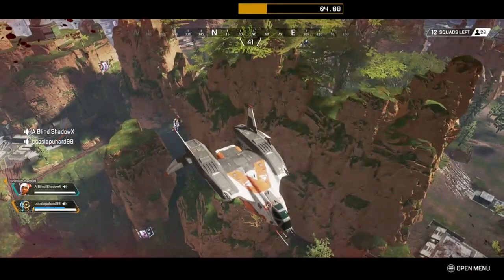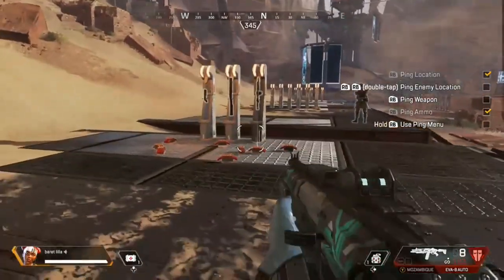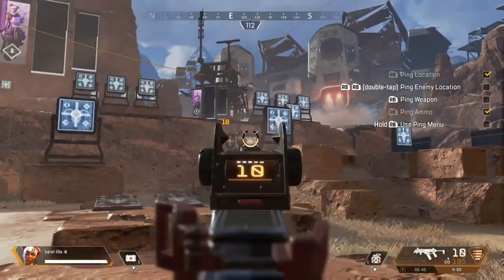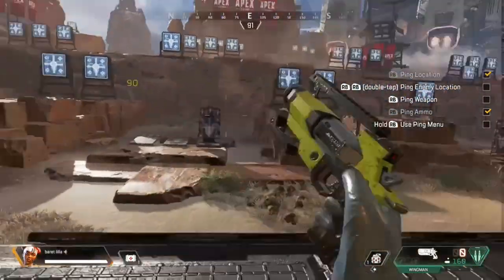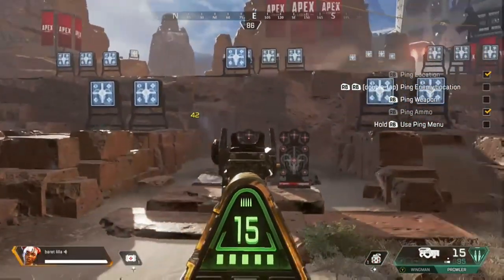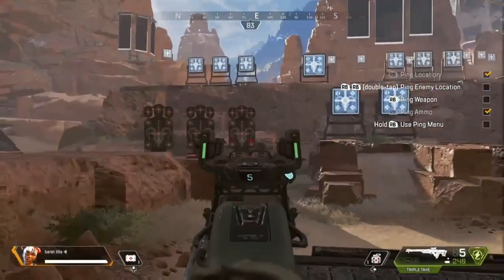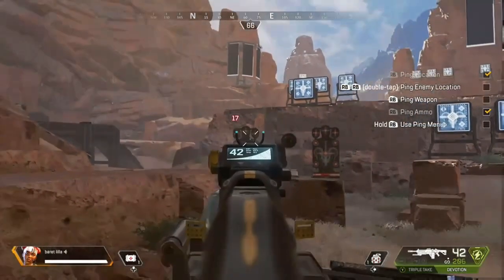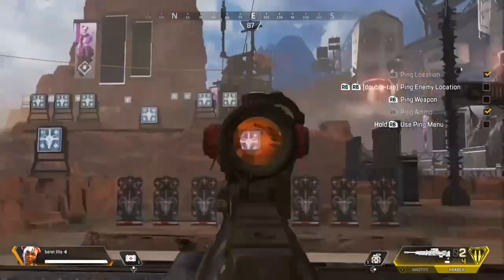Apex Legends Review/Guide For Every Weapon In The Game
A different video then what I usually do here but I was messing around in Apex Legeneds and thought this would be a fun video to do. I'll have all of the statistics for each weapon listed down here in the description along with time stamps for each. Please note that every single weapon has no modification at all, these are all base weapons and the targets used in the video have no helmets to take away from the total headshot damage. I'm still experimenting with my mic as well. I can't seem to get it right where it actually sounds nice but I'm hoping I'll get it figured out soon.

Shotguns;
0:09

Mozambique
Base Damage - 45
Headshot - 66 | Ranged - 44
Body - 45
Full Mag (3 shots) All hit - 135
Range - Close - Mid
Pattern - Triangle

Peacekeeper
Base Damage - 20 (1 hit) - 110 (11 hits)
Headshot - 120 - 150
Body - 20 - 110
Full Mag (6 shots) All hit - 660
Range - Close - Mid
Pattern - Star

EVA-8 Auto
Base Damage - 63
Headshot - 80-90
Body - 63
Full Mag (8 shots) All hit - 504
Range - Close - Mid
Pattern - Circular

Normal Weapons;
2:08

RE-45
Base Damage - 11
Headshot - 16
Body - 11
Full Mag (15 shots) All hit - 165
Range - close - Mid

P2020
Base Damage - 12
Headshot - 18
Body - 12
Full Mag (10 shots) All hit - 120
Range - Close - Mid

R-301
Base Damage - 14
Headshot - 28
Body - 14
Full Mag (18 shots) All hit - 252
Range - Mid - Long

R-99
Base Damage - 12
Headshot - 18
Body - 12
Full Mag (18 shots) All hit - 216
Range - Close

Alternator
Base Damage - 13
Headshot - 19
Body - 13
Full Mag (16 shots) All hit - 208
Range - Close - Possibly Mid

G7 Scout
Base Damage - 30
Headshot - 60
Body - 30
Full Mag (10 shots) All hit - 300
Range - Mid - Long

Heavy Weapons;
6:00

Wingman
Base Damage - 45
Headshot - 90
Body - 45
Full Mag (6 shots) All hit - 270
Range - Mid - Long

M600 Spitfire
Base Damage - 20
Headshot - 40
Body - 20
Full Mag (35 shots) All hit - 700
Range - Close - Mid - Possibly Long

Longbow DMR
Base Damage - 55
Headshot - 110
Body - 55
Full Mag (5 shots) All hit - 275 Head - 550
Range - Mid - Long

Prowler
Base Damage - 14
Headshot - 21
Body - 14
Full Mag (20 shots) All hit - 280
Range - Close - Mid

Hemlock Burst AR
Base Damage - 18
Headshot - 36
Body - 18
Full Mag (18 shots) All hit - 324
Range - Close - Mid - Long

Flatline
Base Damage - 16
Headshot - 32
Body - 16
Full Mag (20 shots) All hit - 320
Range - Close - Mid - Sometimes Long

Energy Weapons
10:36

Triple Take
Base Damage - 23 (One hit) 69 (Three hit)
Headshot - 138
Body - 23 - 69
Full Mag (5 shots) Body - 345 Head - 690
Range - Mid - Long

Devotion
Base Damage - 17
Headshot - 34
Body - 17
Full Mag (44 shots) All hit - 748
Range - Close - Mid

Special weapons
12:50

Mastiff
Base Damage - 144
Headshot - 252
Body - 144
Full Mag (4 shots) All hit - 576
Range - Close - Mid
Spread pattern - Line

Kraber
Base Damage - 125
Headshot - 250
Body - 125
Full Mag (4 shots) Body -500 Head - 1000
Range - Mid - Long